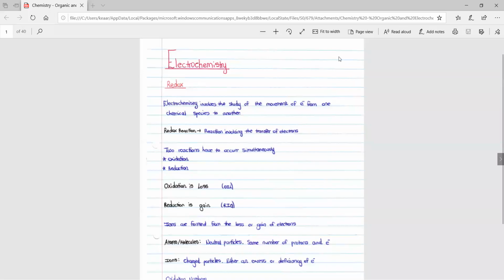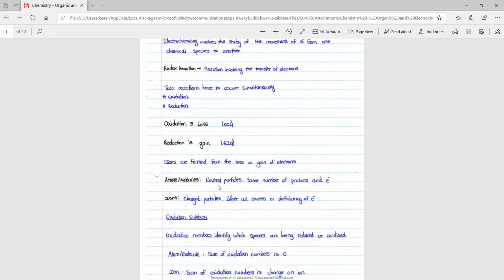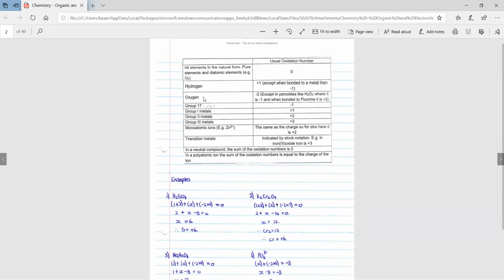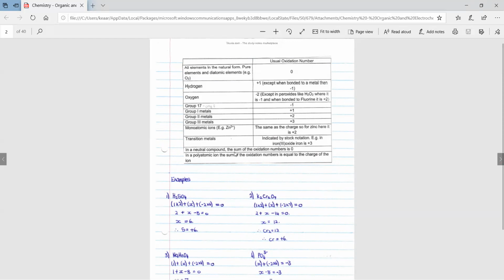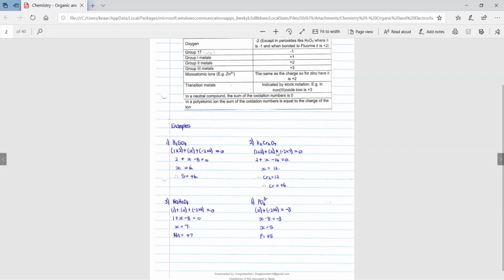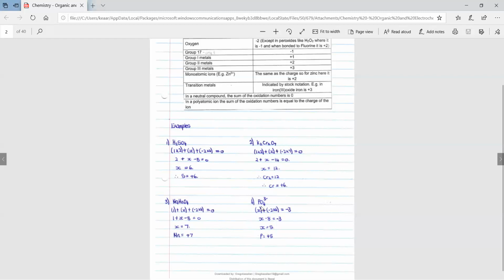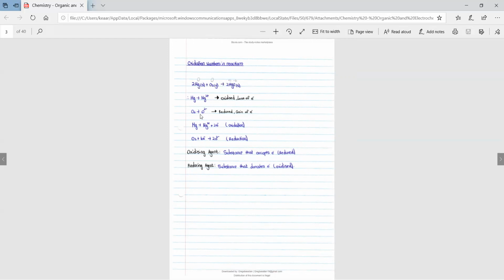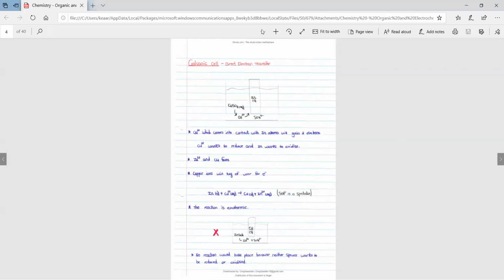Chemistry: Electrochemistry part 1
This video covers the first part of electrochemistry: redox reactions.